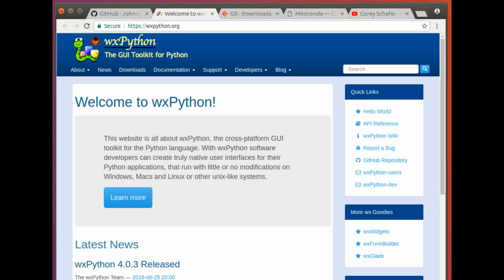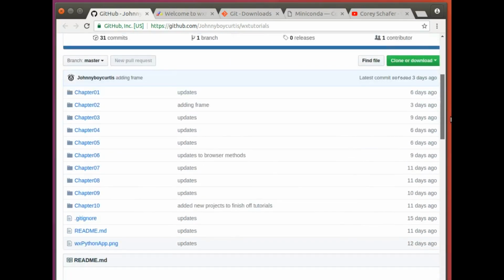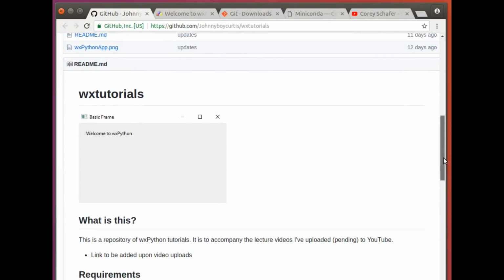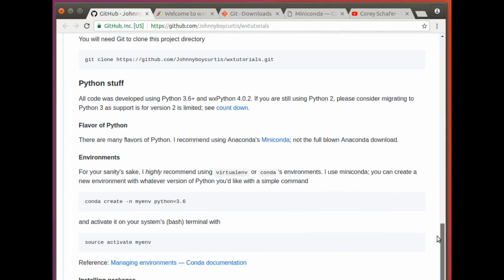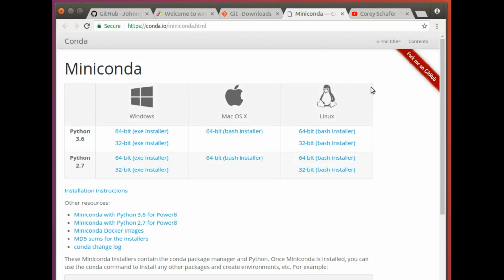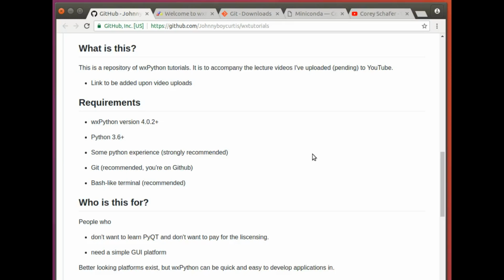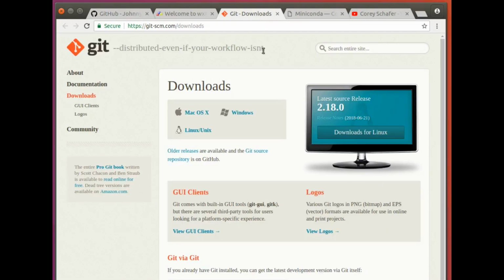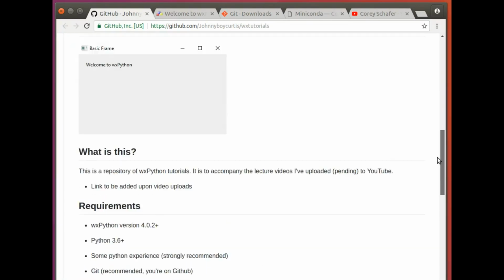wxPython Tutorial 00: Intro and Setup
Introductory video to my wxPython tutorial series. To get set up, visit the links below to download the GitHub repository and other tools.

Thanks!